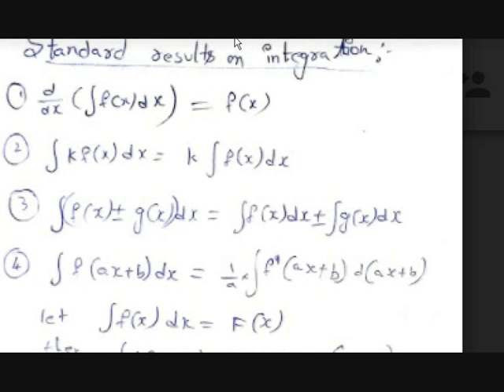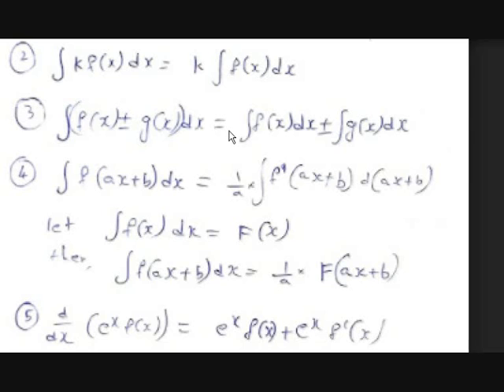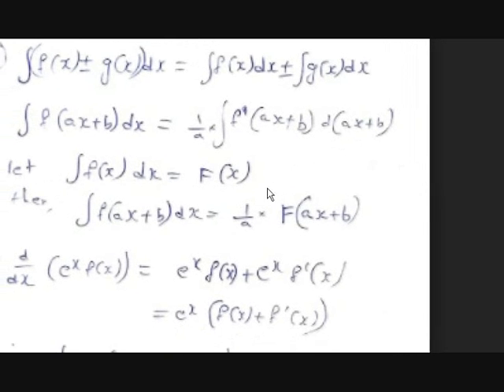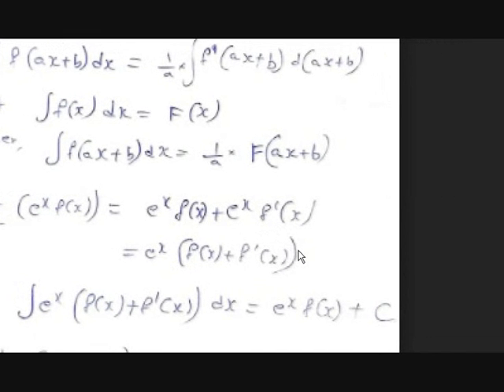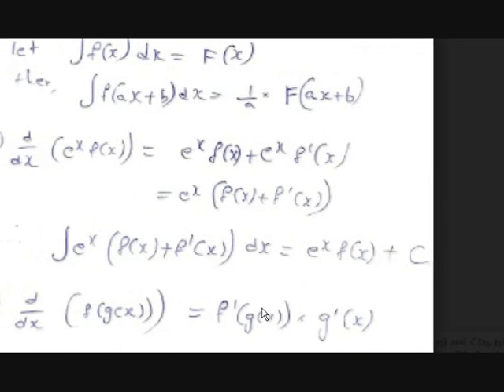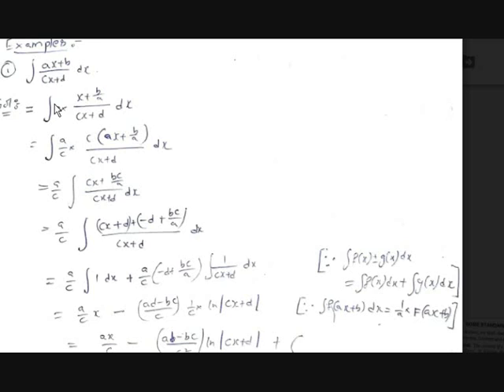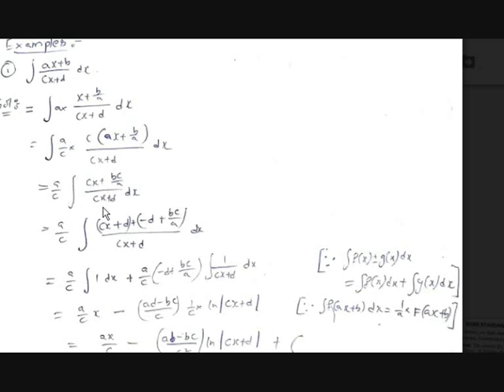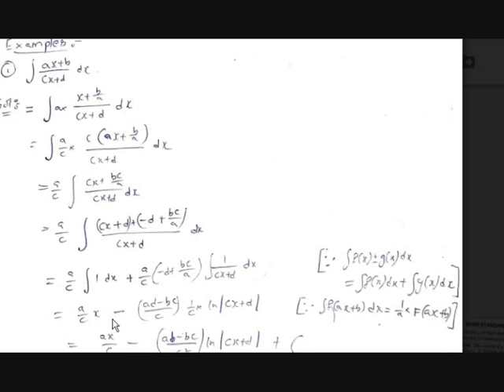standard integrals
In this video you'll see standard integral formulas with an example of integrating ax+b/cx+d.